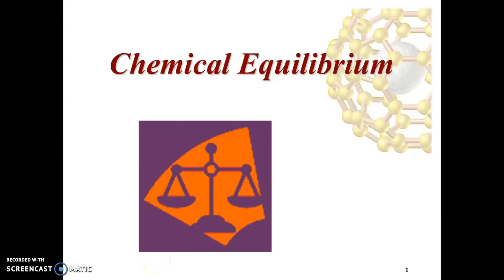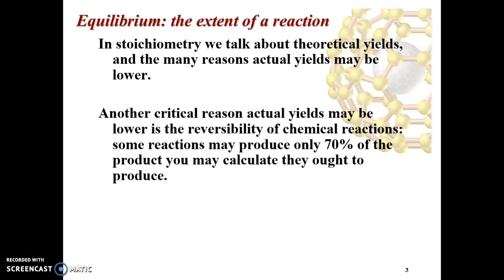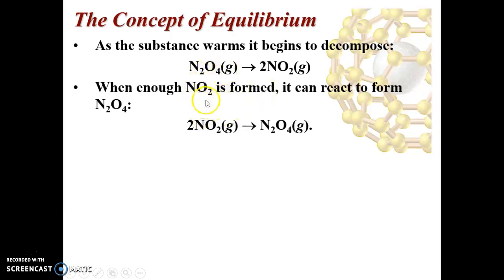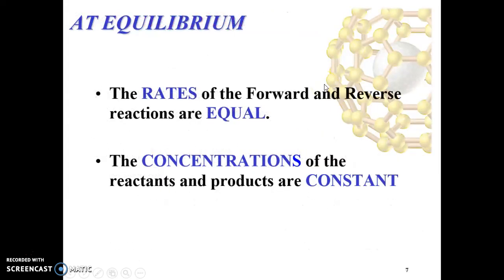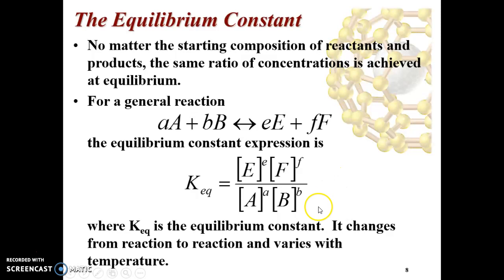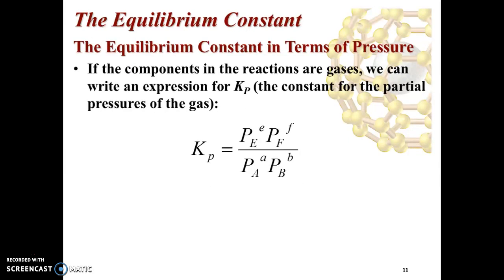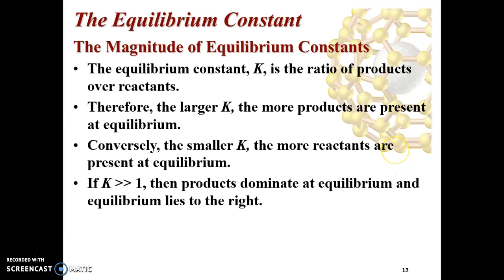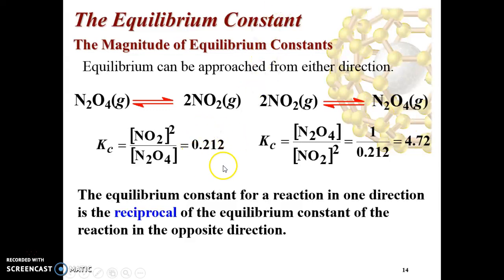AP Equilibrium Part I